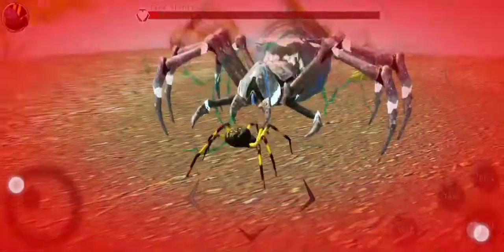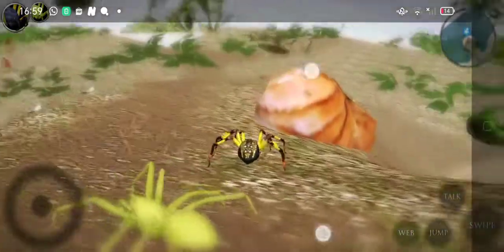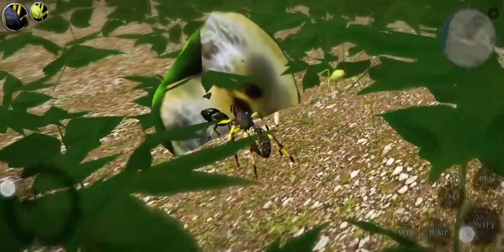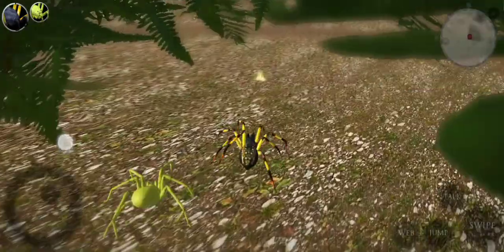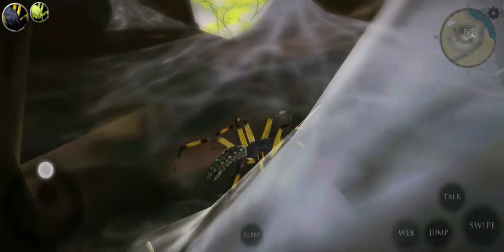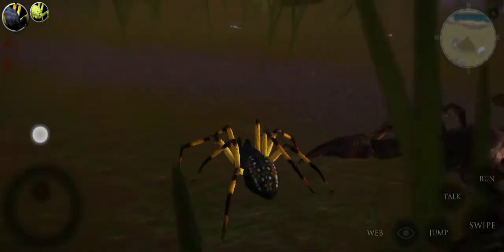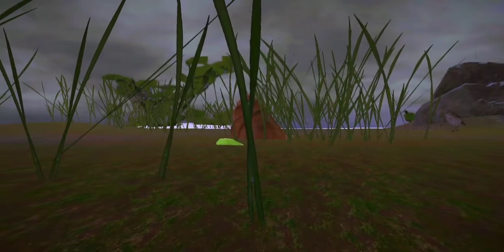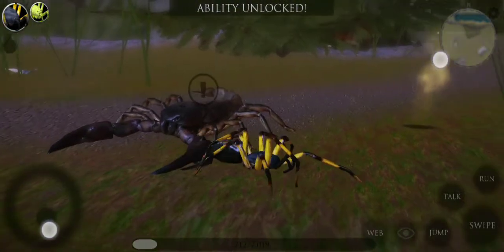Running Errands | Ultimate Spider Simulator 2 Android #4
Finally got to do some more of this after 1.5 years! Hope you guys enjoy this episode of Ultimate Spider Simulator 2.